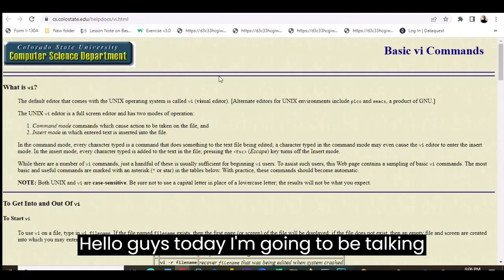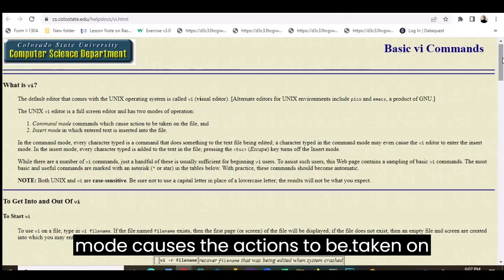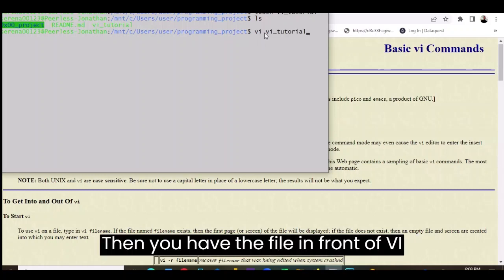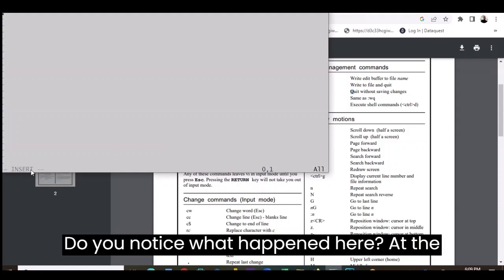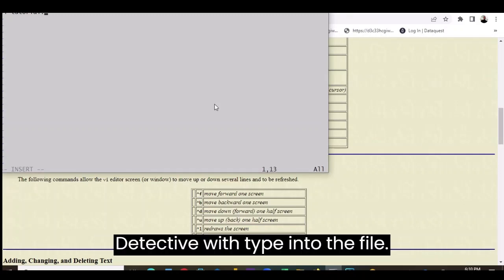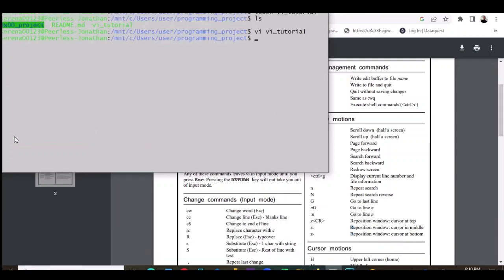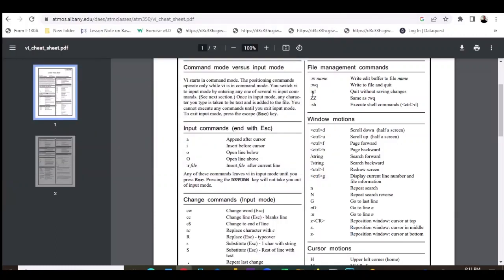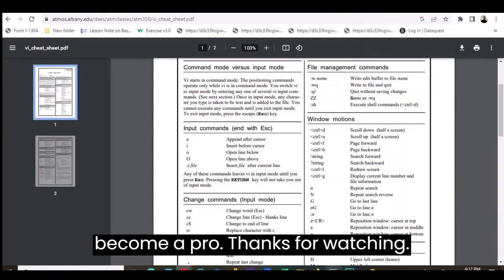basic Vi commands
This video shows you the basic commands you need to know to use Visual text editor